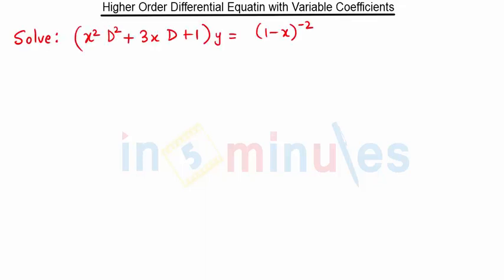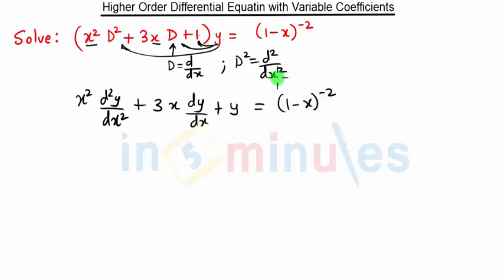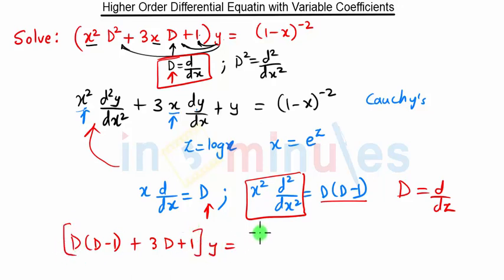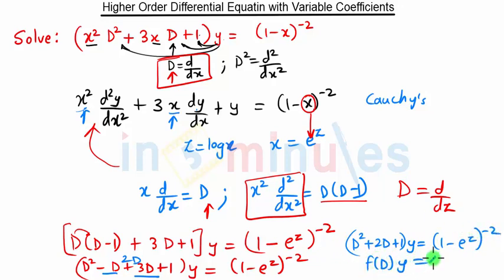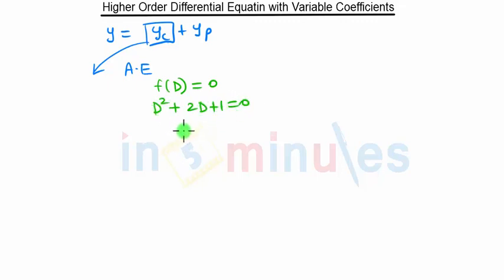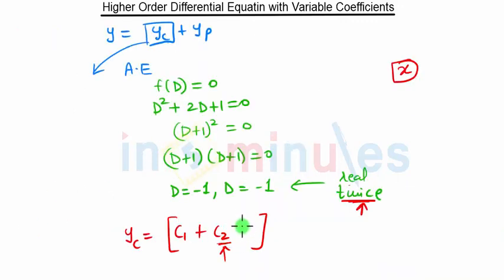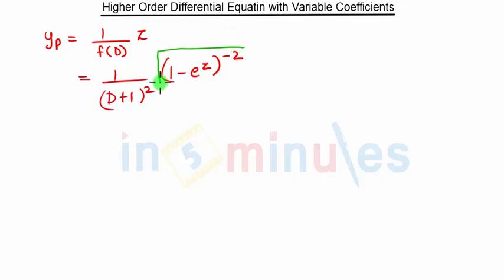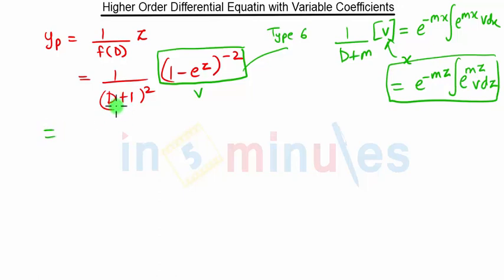Module3_Vid90_Higher order Differential equation with variable coefficients problem 6 Cauchys Part 1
This Video provides a solution to Cauchy's DE with Variable Co-efficient.